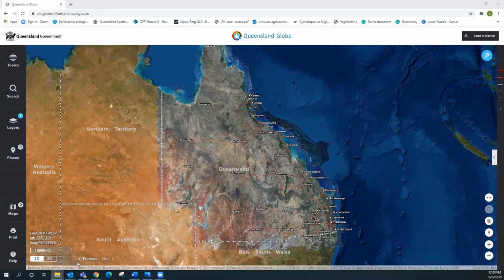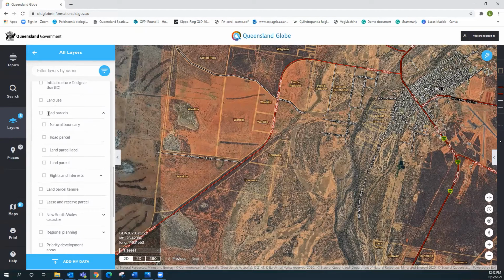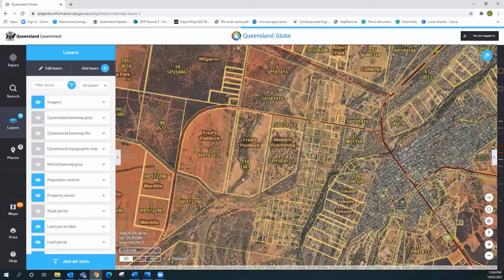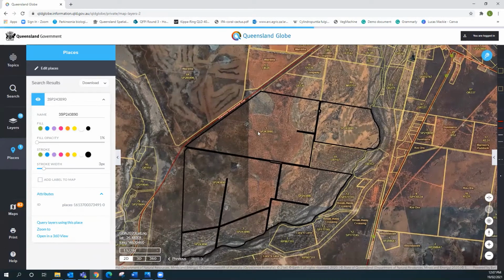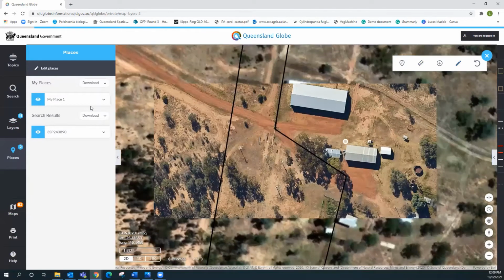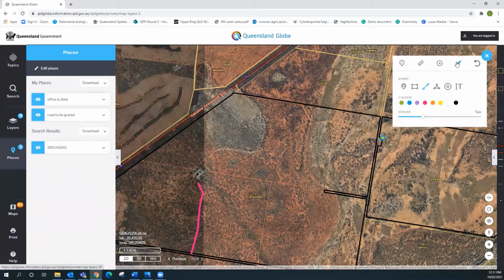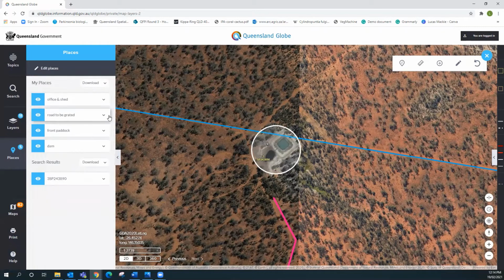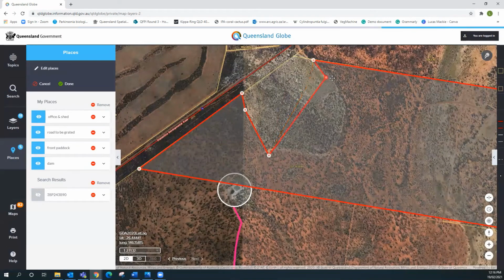Queensland Globe Training Part 1 of 2 with SQ Landscapes Project Officer, Lucas Mackie.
Southern Queensland Landscapes Project Officer, Lucas Mackie gives us the skills and knowledge through this free online training session to use Queensland Globe.

Mr Mackie has extensive experience using this online service to map and plan for pest management programs, mapping of cochineal bio-control measures and the implementation of exclusion fences.

GrazingFutures is an initiative of the Queensland Government to improve drought preparedness and resilience for Queensland producers.